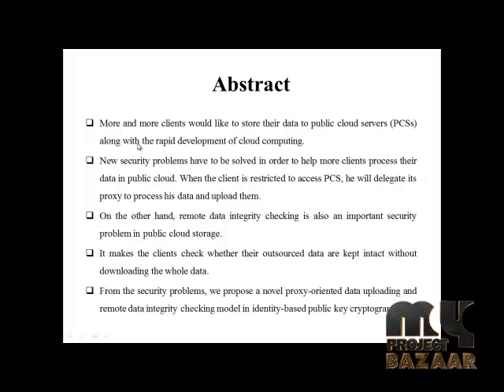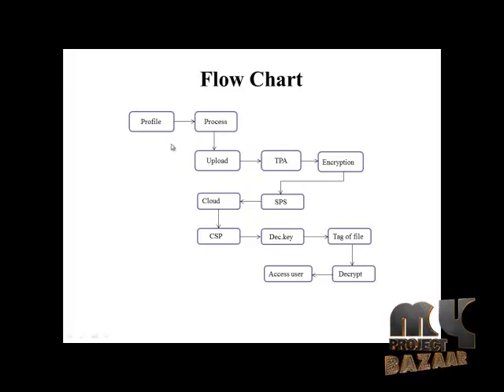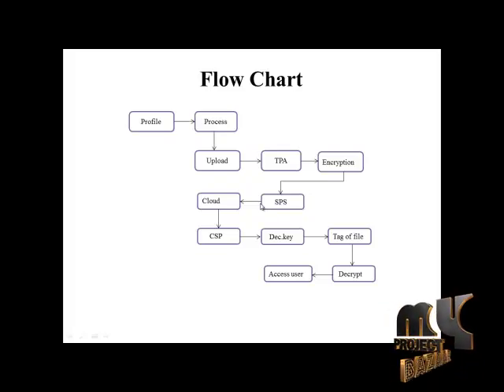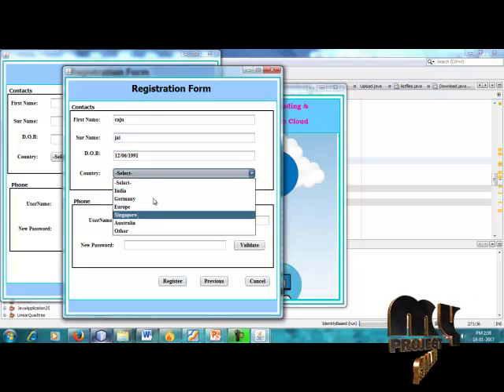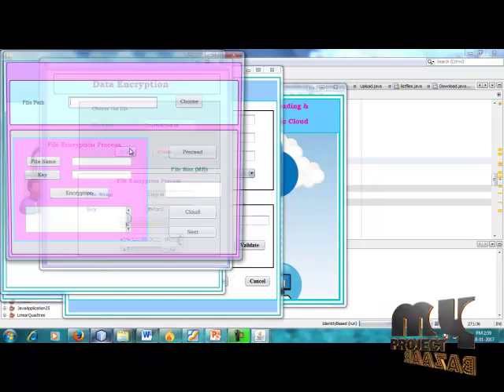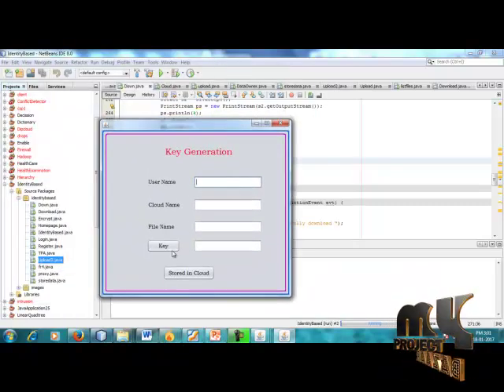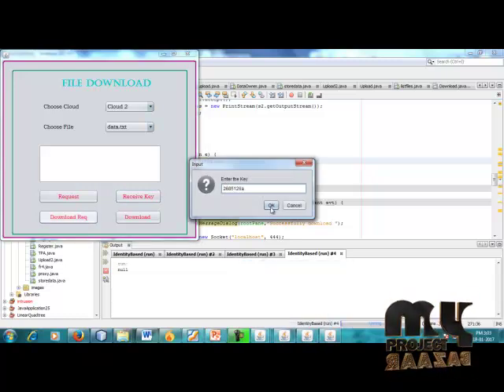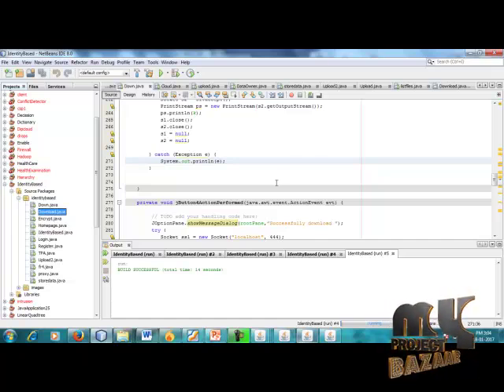Identity-Based Proxy-Oriented Data Uploading and Remote Data | Final Year Projects 2016 - 2017